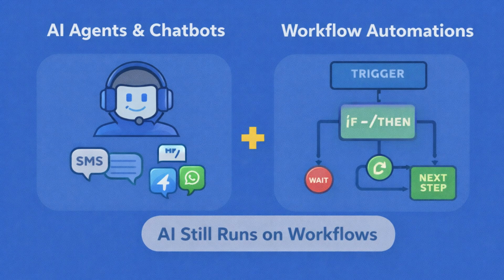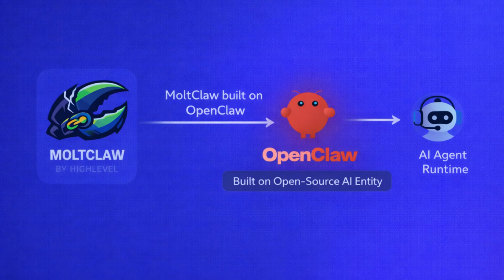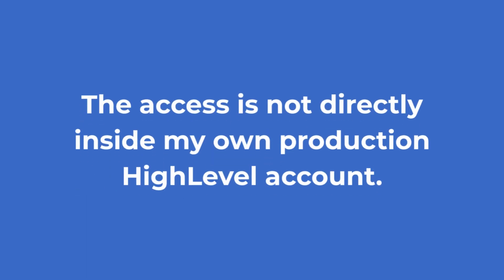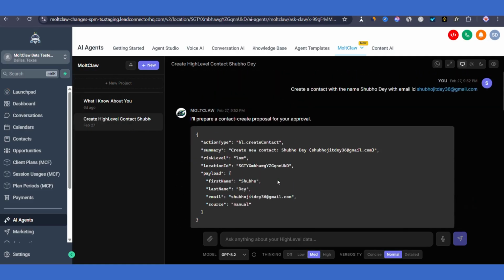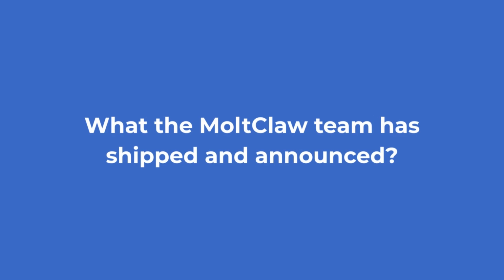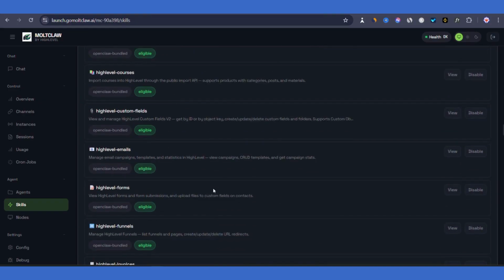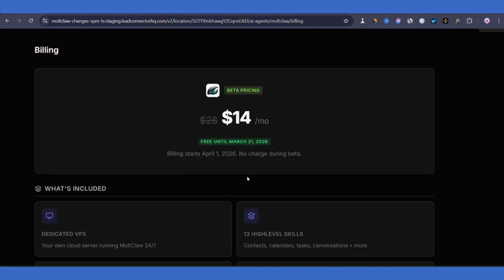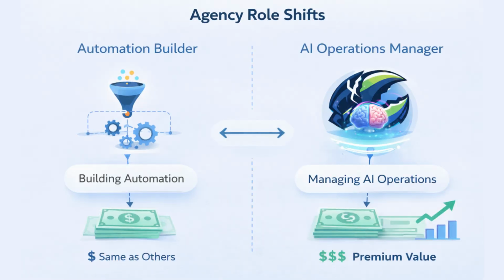OpenClaw is Now Inside GoHighLevel (MoltClaw Beta Explained)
GoHighLevel just got OpenClaw built into it — and they're calling it MoltClaw. In this video, I explain what MoltClaw actually is, how it's different from HighLevel's existing AI and workflows, how I got beta access, and what I have tested so far.

If you are a GoHighLevel user or agency owner, this is something you need to understand before everyone else does.

MoltClaw beta access is free until end of March 2026. To get access, join the MoltClaw community, attend a live demo session, and drop your name and email in the Zoom chat.